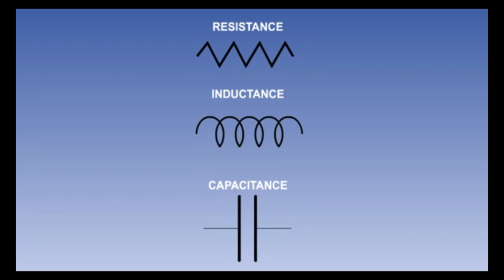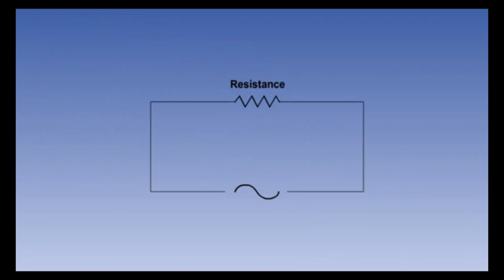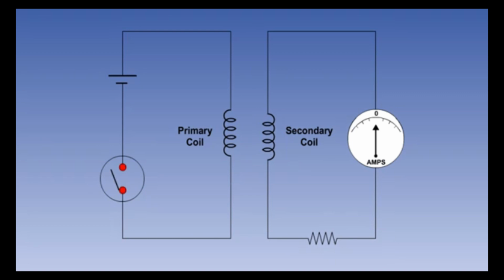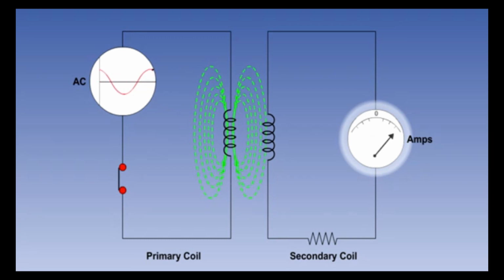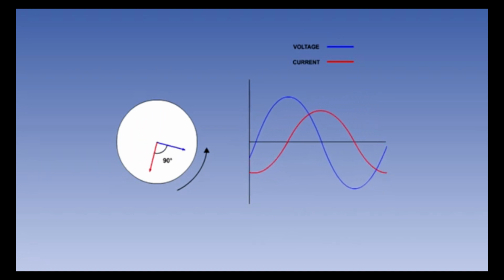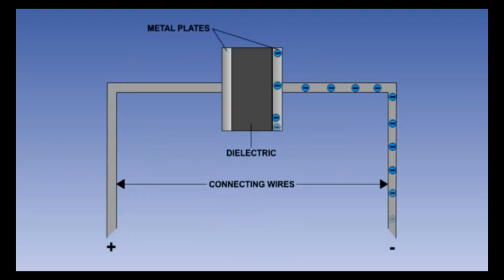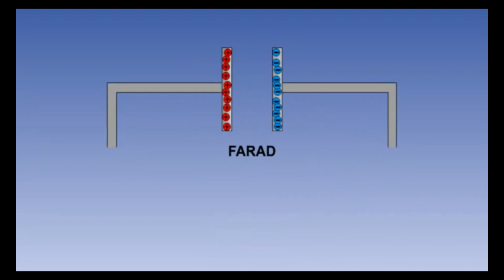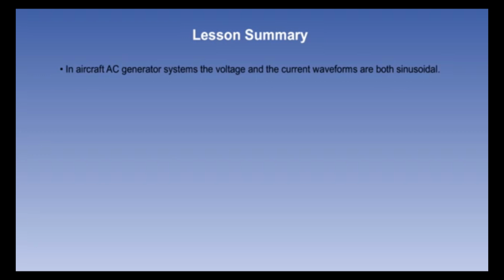02. ATPL Training AC Electrics Introduction to AC Resistance Inductance and Capacitance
🔍 Welcome to the second episode of our ATPL Training series on AC Electrics, where we lay the groundwork for understanding AC Resistance, Inductance, and Capacitance. In this insightful session, we explore fundamental concepts essential for comprehending the behavior of alternating current in aviation systems.

📚 Key Topics Covered:

1️⃣ Ohm’s Law and Pure Resistive Circuit:
Introduction to Ohm’s Law and its application in AC circuits.
Understanding pure resistive circuits and their characteristics.

2️⃣ Describing Inductance:
Delving into the concept of inductance and its role in AC circuits.
Real-world examples illustrating inductive effects.

3️⃣ Example of Inductance:
Practical demonstration showcasing the effects of inductance in AC circuits.
Understanding inductive reactance and its implications.

4️⃣ Mutual Induction and Self Induction:
Exploring mutual induction and self-induction phenomena in AC systems.
Analyzing their significance in transformer operation.

5️⃣ Back EMF and Factors Affecting it:
Understanding back electromotive force (EMF) and its origin.
Identifying factors influencing the magnitude of back EMF.

6️⃣ Phase Relation of Current and Voltage:
Examining the phase relationship between current and voltage in inductive circuits.
Implications for power distribution and efficiency.

7️⃣ Unit and Symbol of Inductance:
Introducing the unit and symbol used to represent inductance.
Ensuring clarity in technical communication.

8️⃣ Capacitance and Factors Affecting it:
Defining capacitance and its significance in AC circuits.
Identifying factors influencing the capacitance of a system.

9️⃣ Example of Capacitance:
Practical application demonstrating the effects of capacitance in AC circuits.
Understanding capacitive reactance and its behavior.

🔟 Unit and Symbol of Capacitance:
Explaining the unit of capacitance and its symbol.
Facilitating accurate measurement and representation.

1️⃣1️⃣ CIVIL Rule:
Introduction to the CIVIL rule for determining phase relationships in AC circuits.
Simplifying complex circuit analysis.

🕒 Timestamps:

00:00 Intro
00:29 Ohm’s Law
02:00 Pure Resistive Circuit
02:23 Describing Inductance
03:28 Demonstration of Inductance
04:58 Mutual Induction
05:32 Self Induction
05:51 Back EMF
06:12 Factors Effecting Back EMF
06:53 Phase Relation of Current and Voltage
07:18 Unit and Symbol Inductance
08:01 Capacitance
08:31 Factors Effecting Capacitance
09:01 Demonstration of Capacitance
10:52 Unit and Symbol of Capacitance
11:56 CIVIL Rule
12:33 Lesson Summary

🔔 Don't miss out on future episodes!

Let's deepen our understanding of AC Electrics together. 🌐💙